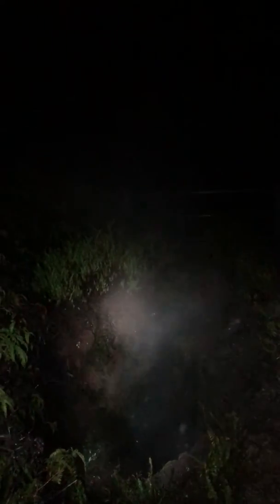the big island, hawaii